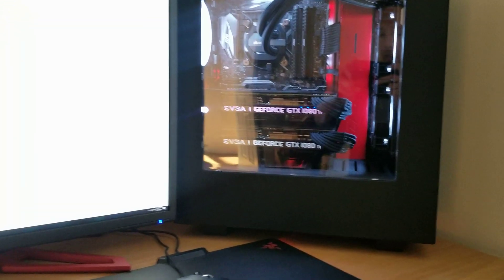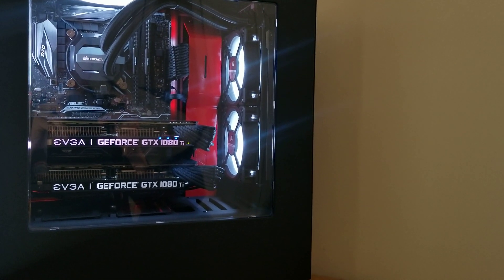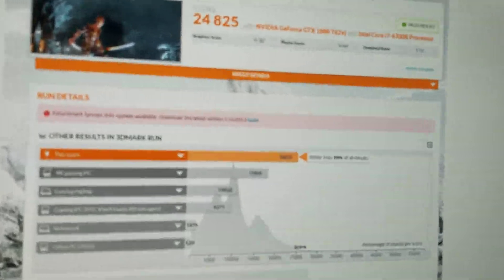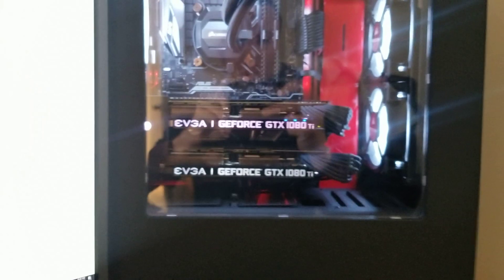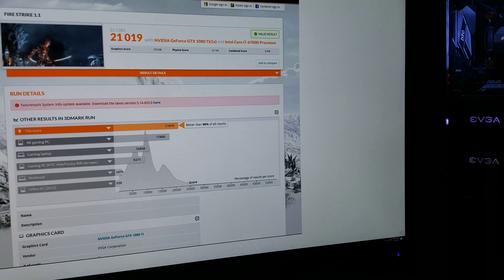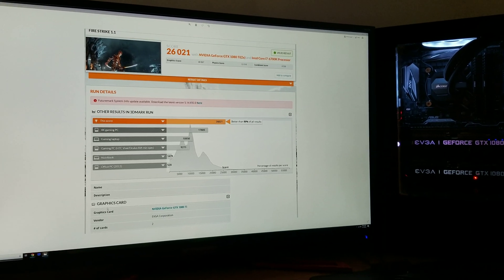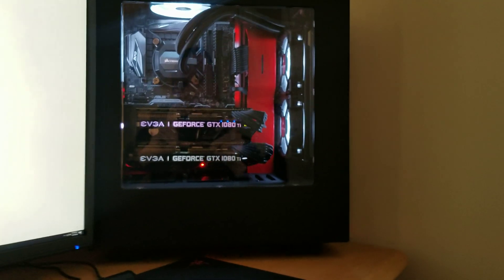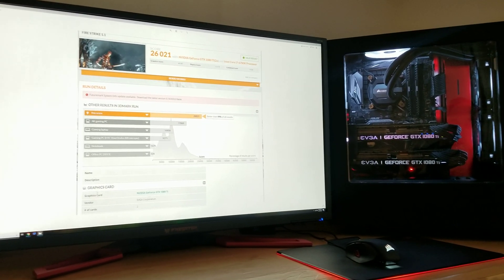How is Nvidia SLI in 2019? And how to fix low SLI performance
In this video I talk about my take on SLI in late 2018 / 2019 and if its worth it versus a single top tier GPU. Furthermore, I discuss how I fixed my low performance issue after installation.